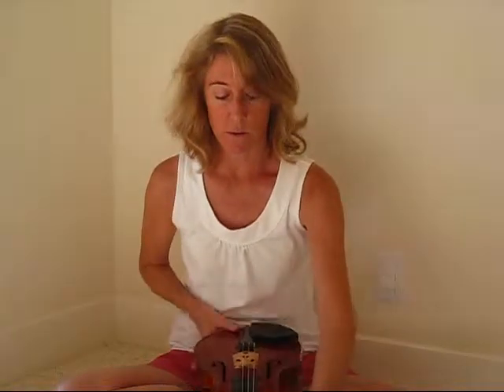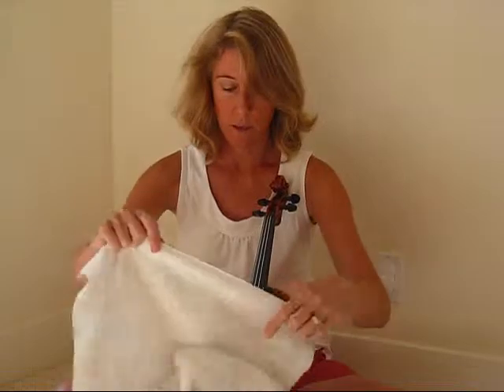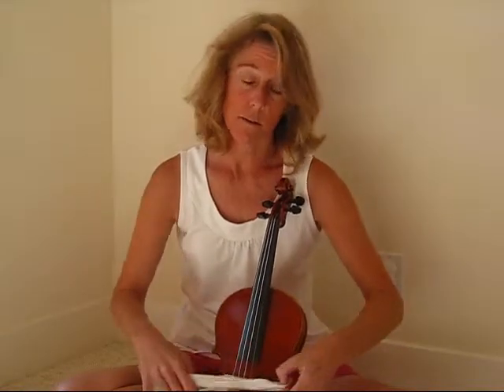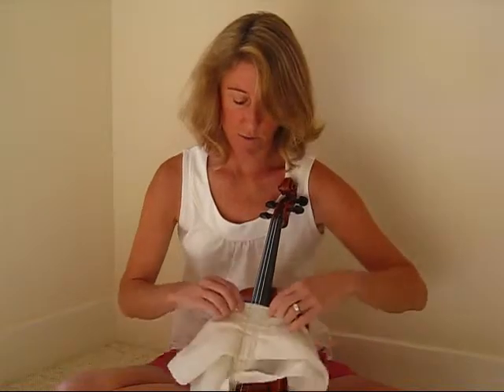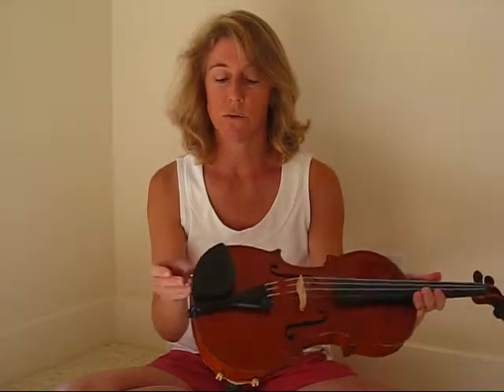Video 7: How to take care of the violin